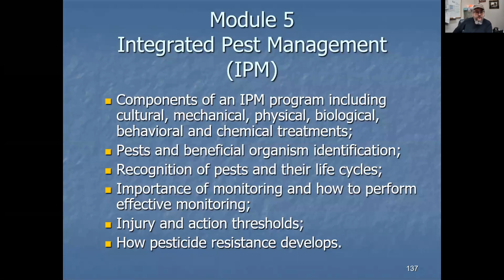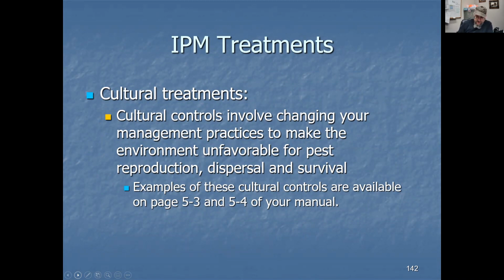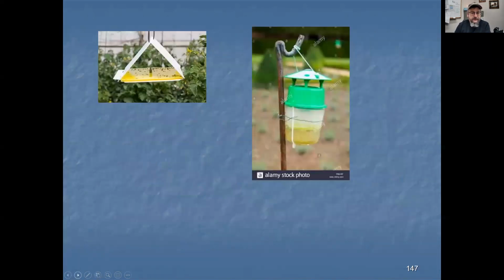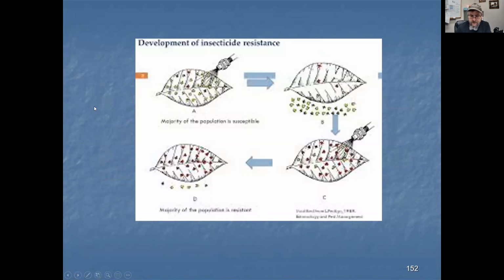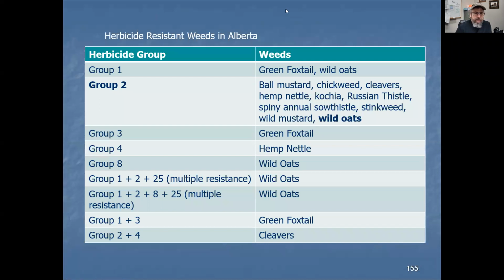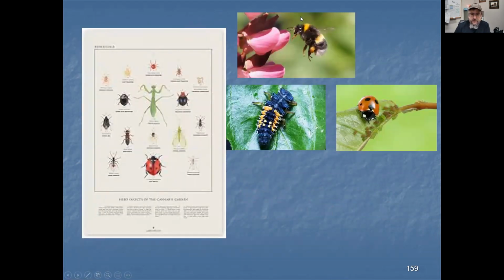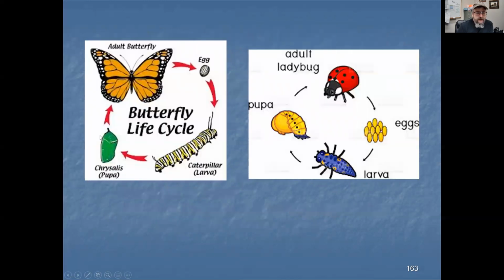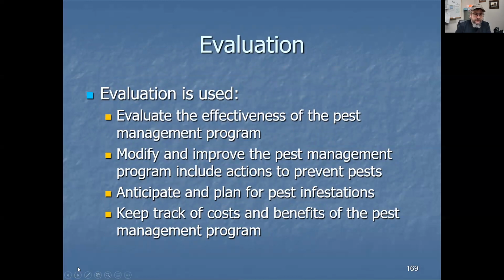Farmer Pesticide Course Module 5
Presented by Jeff LePage of the County of Warner